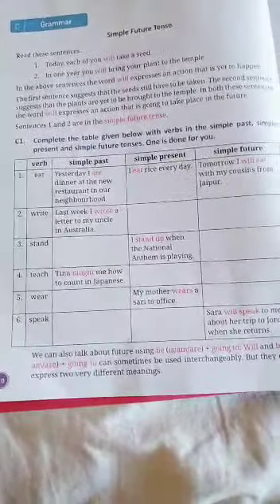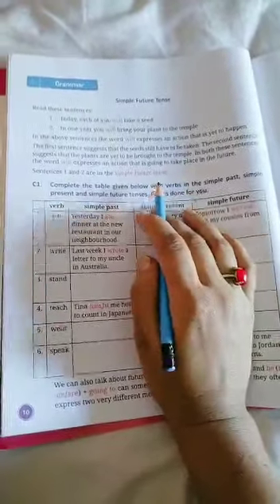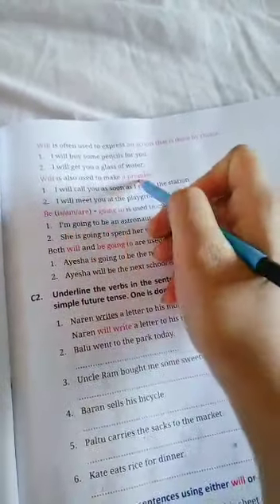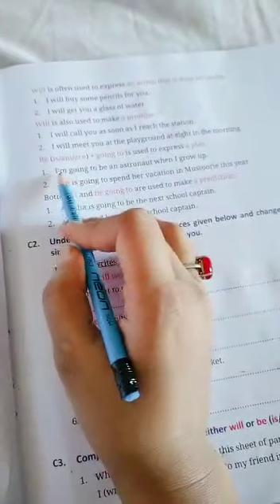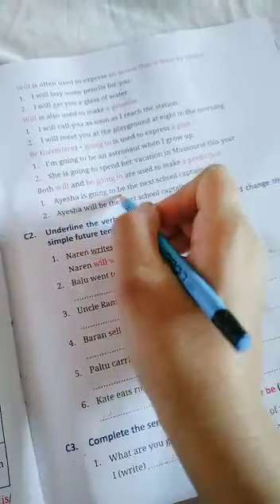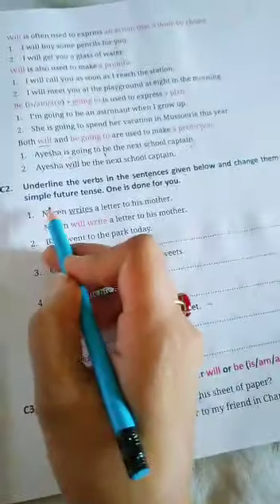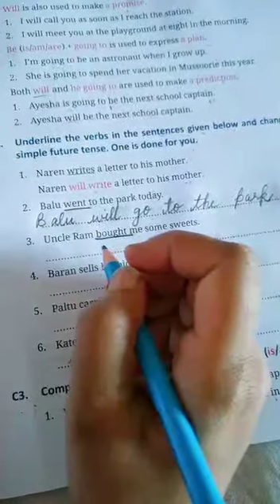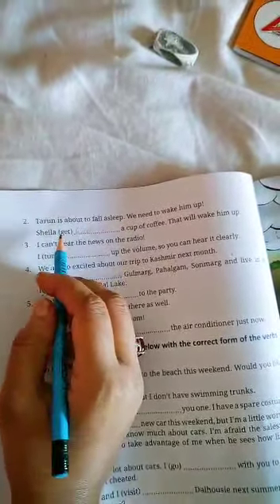CLASS V ENGLISH PART 10